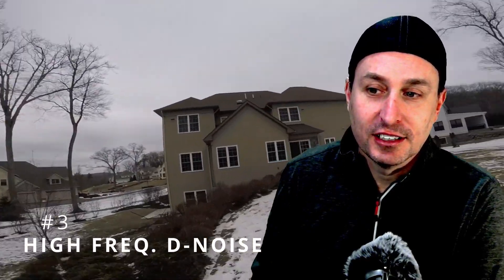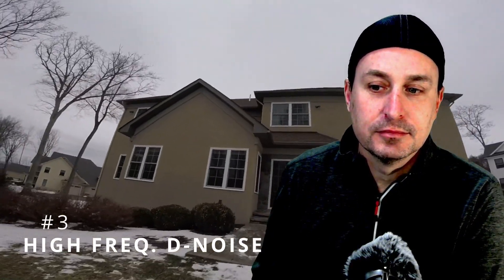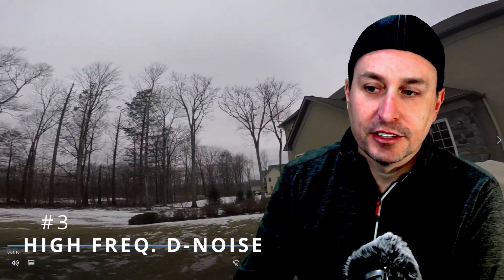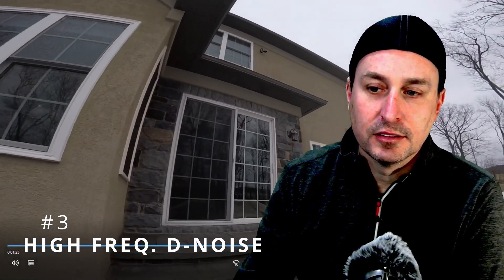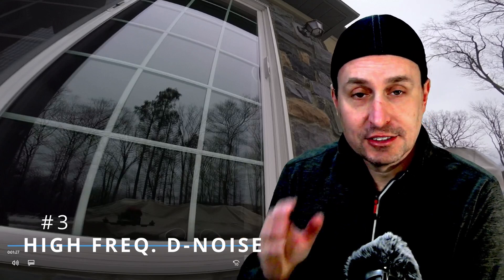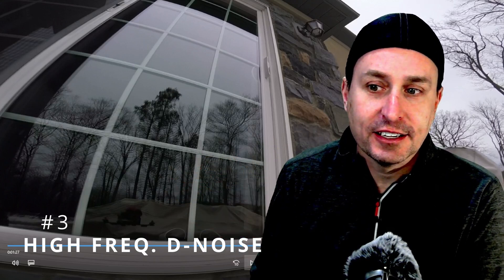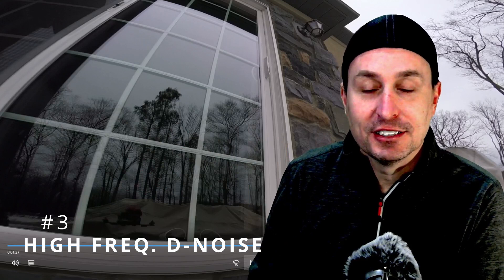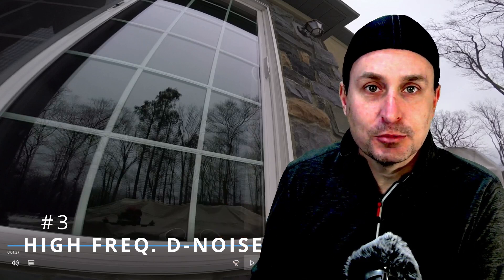Things that Burn up Motors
00:00 - Start
00:06 - #1 Tuning Moves
00:59 - #2 D-Term Flutter
02:32 - #3 HIGH Freq. D-Noise